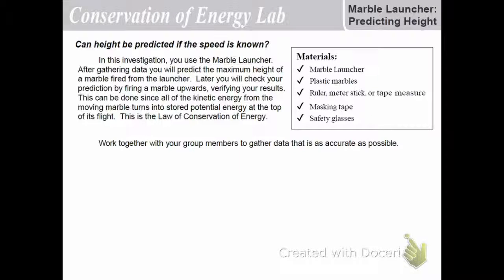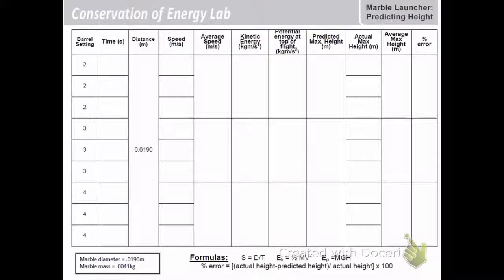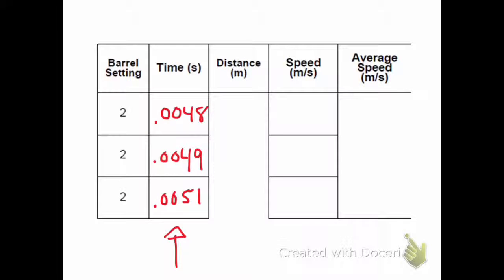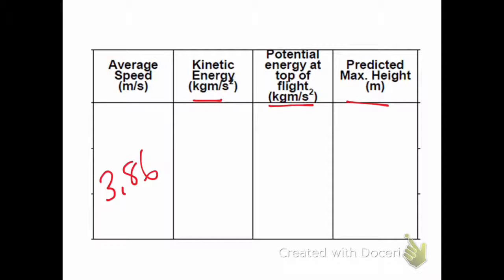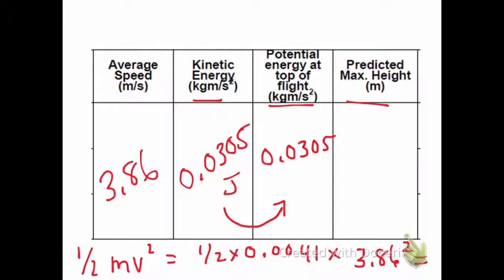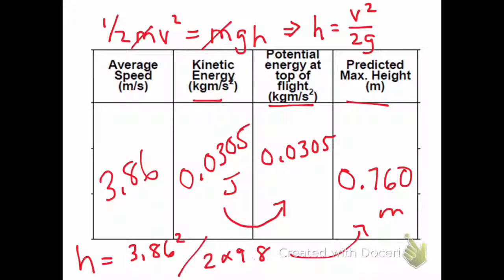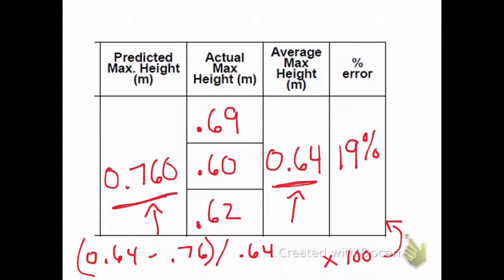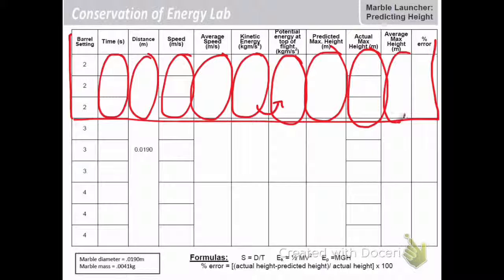Lab - Marble Launcher (Energy) - Part 3 - Analysis